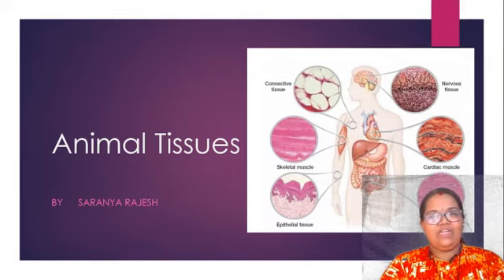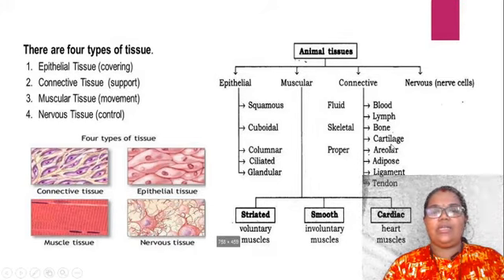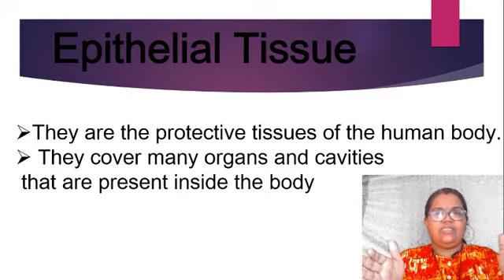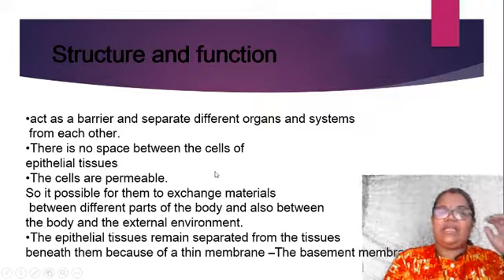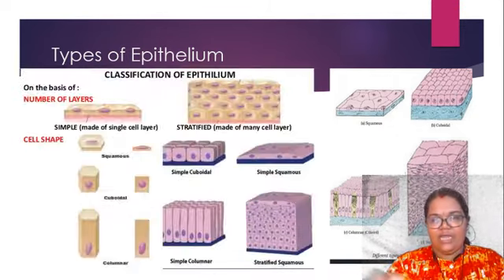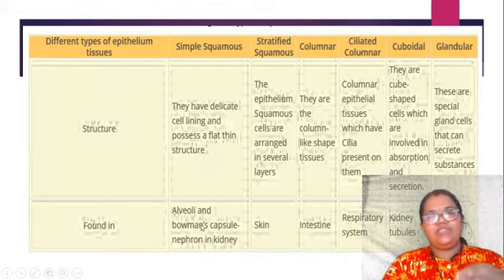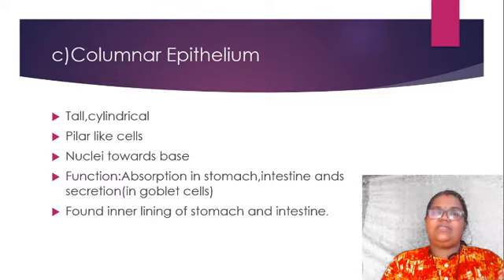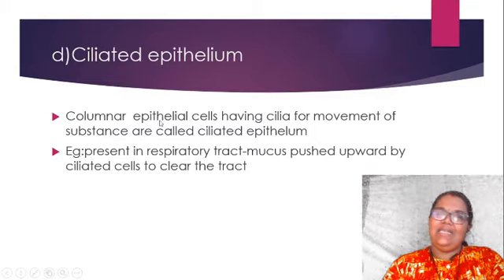Class9 | Biology | Animal Tissues:Epithelial Tissue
Here is Our page link is

About Us:
This is an edutainment channel, which aims to spread knowledge. This is my platform to think and explore in science and also spread scientific temper to enrich the life of humanity. This is a destination for science lectures for high school Classes. We post detailed video lectures of the different topics of science.Suitable for students having Hindi as their mother tongue but studying in English medium schools. All classes have ample examples for students to understand topics and feel free for texting your queries in comment sections, and will reply soon or later. Science is a beautiful gift to humanity..let's explore together..